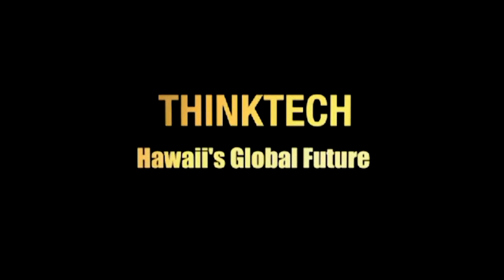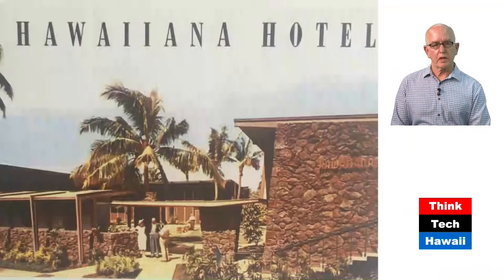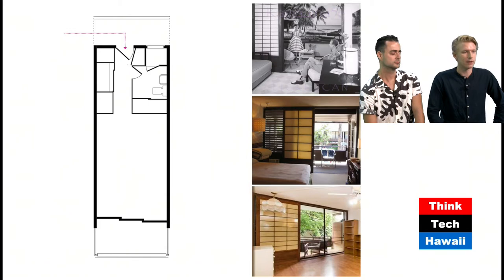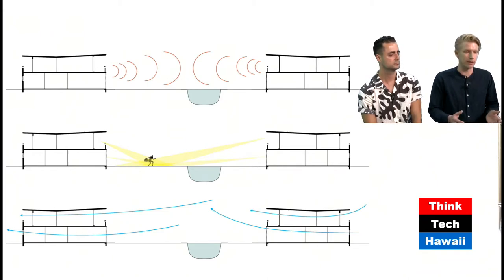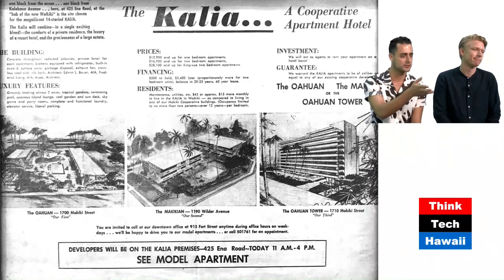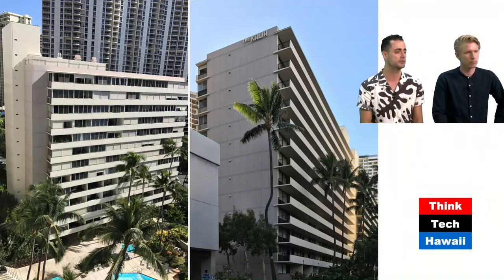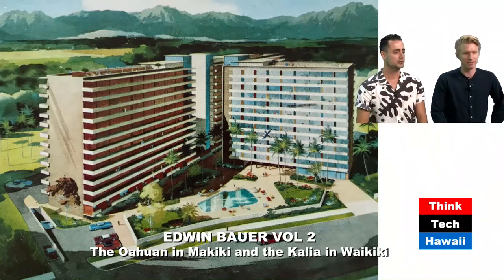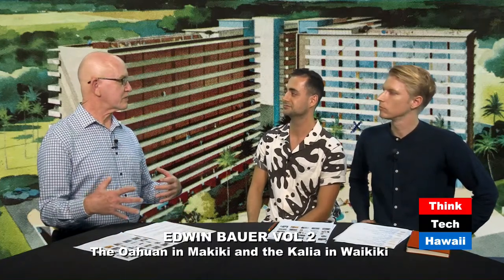Edwin Bauer vol 2 (Humane Architecture)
The Oahuan in Makiki and The Kalia in Waikiki..  In this episode of Humane Architecture, John, Brandon and Graham take another look at Edwin Bauer’s work in Hawaii with two case studies of his condo complexes, The Oahuan in Makiki and The Kalia in Waikiki.

The host for this episode is John Williams.  The guests for this episode are Graham Hart and Brandon Large.